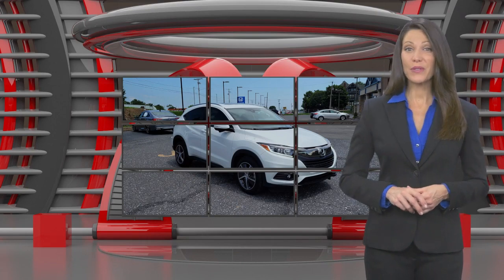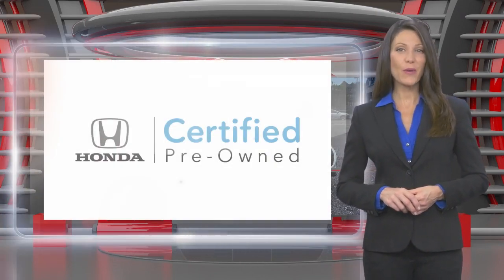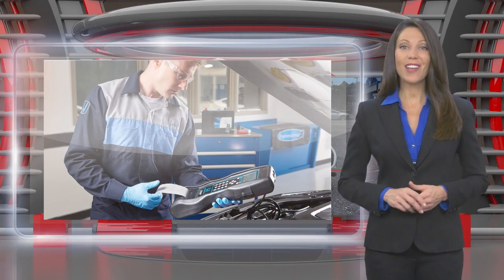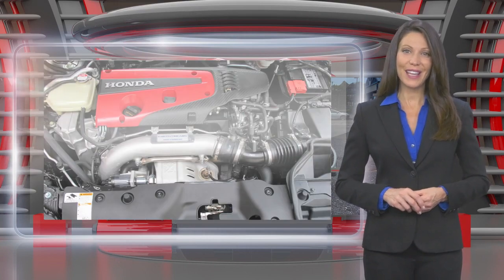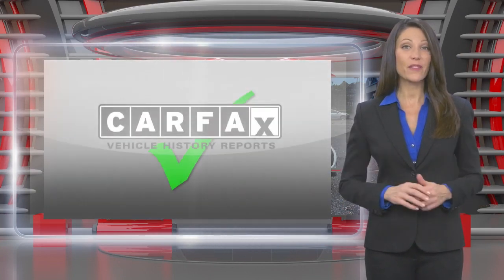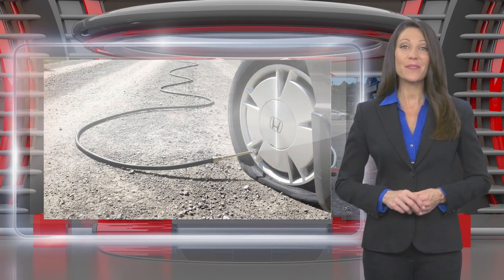Certified 2021 Honda HR-V EX-L, Lebanon, PA A726573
Bennett Honda of Lebanon